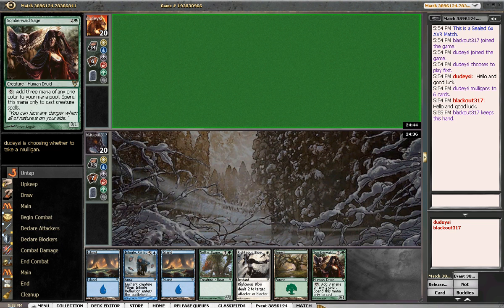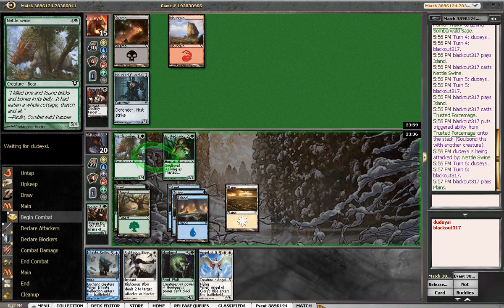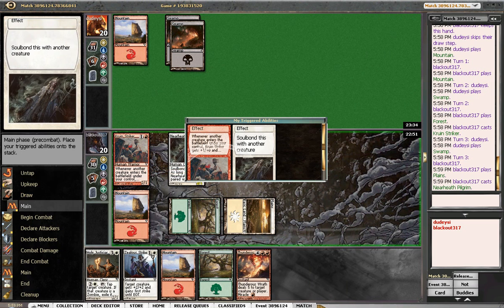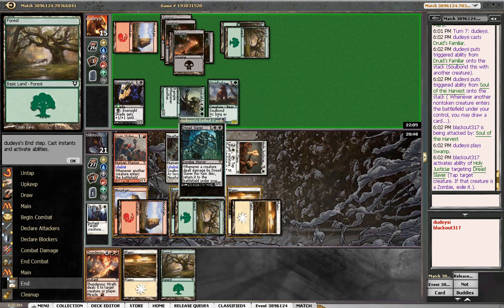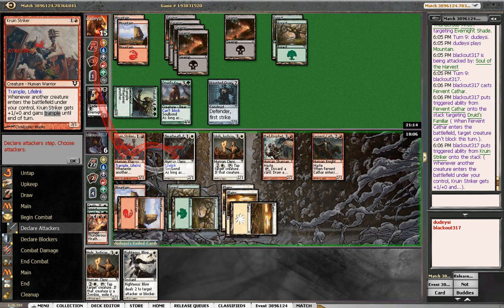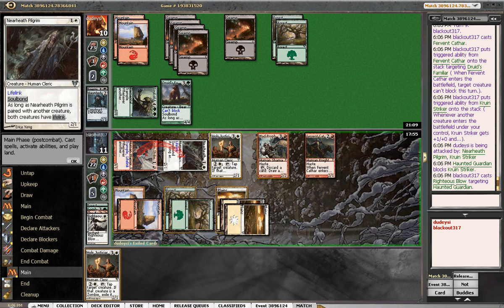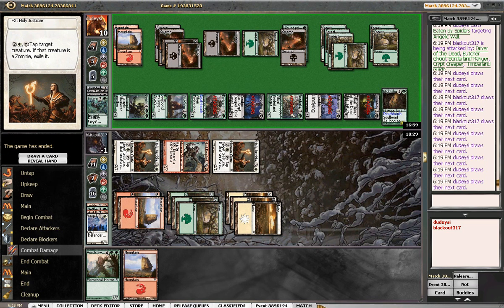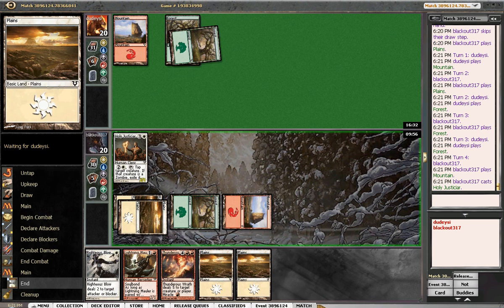Avacyn Restored Release Round 2 mtgo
Here is round 2 of my Avacyn Restored magic the gathering sealed deck tournament.  This was a rought release for me but I try to stay positive and play through my mistakes.